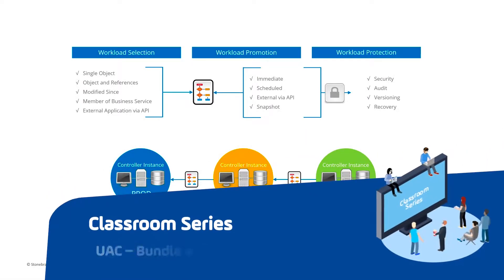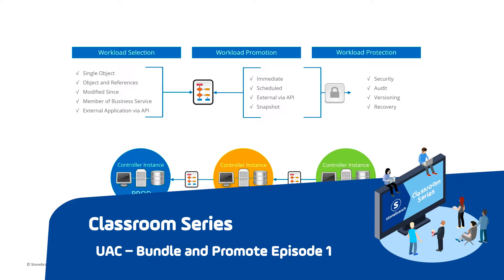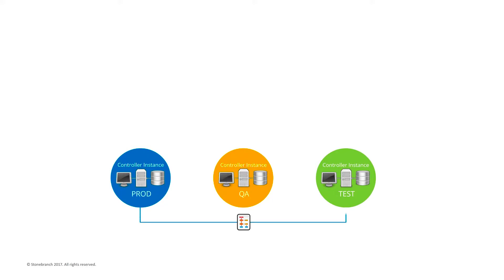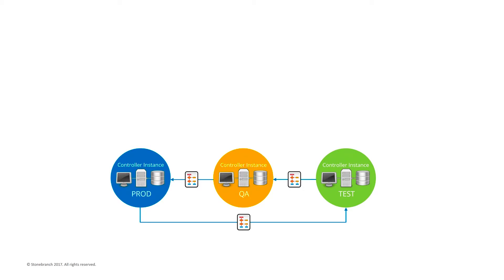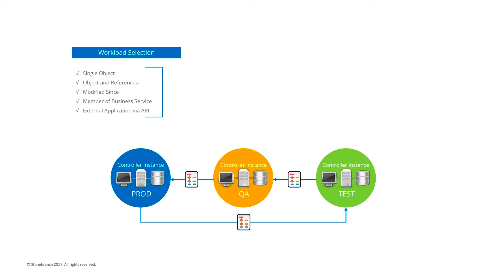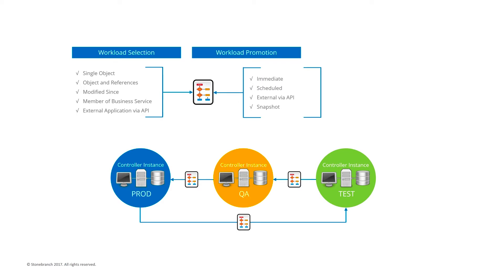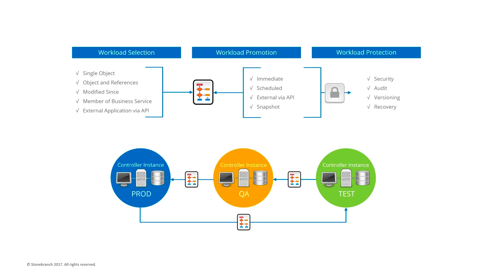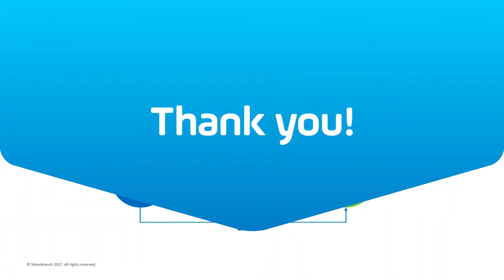UAC – Bundle and Promote Episode 1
Learn how to Bundle and Promote your Automation Settings to the PRO environment in the Workload Automation and Job Scheduling software Universal Automation Center by Stonebranch.